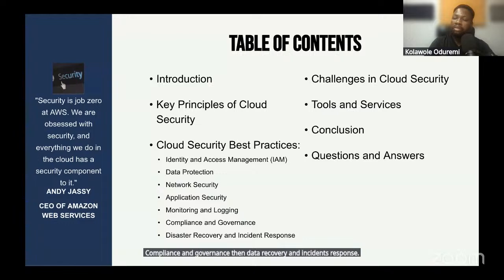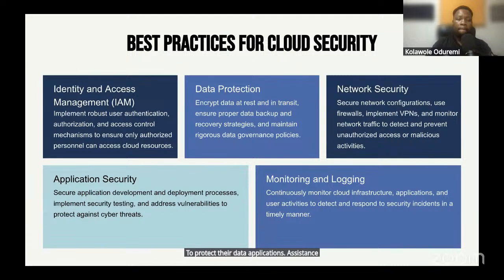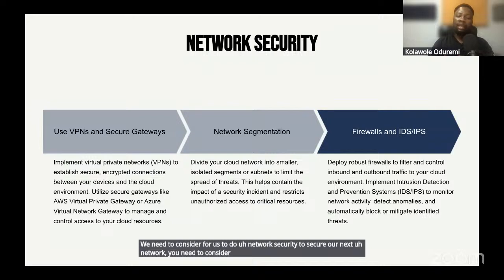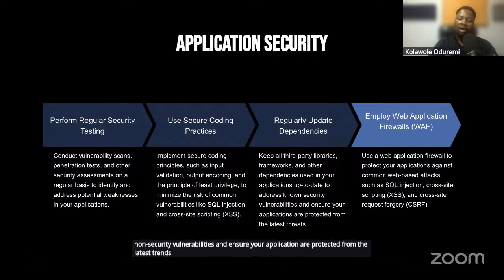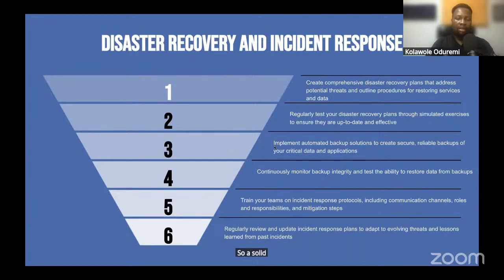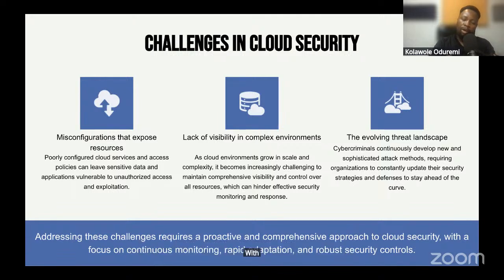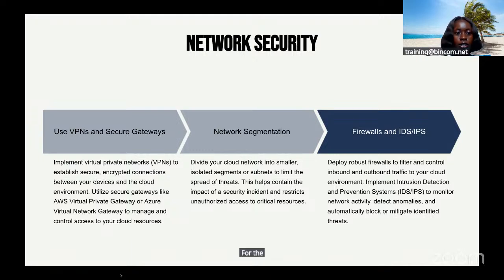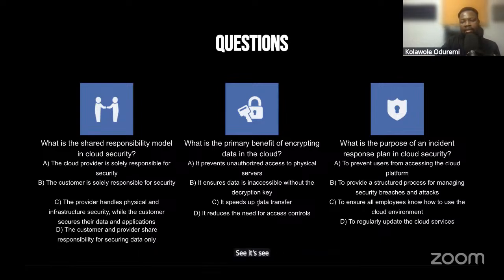KD: BEST PRACTICES FOR CLOUD SECURITY BY KOLAWOLE ODUREMI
Best Practices for Cloud Security" by Kolawole Oduremi provides a comprehensive guide on securing cloud environments against cyber threats. It emphasizes strategies to protect data, applications, and infrastructure in the cloud. This presentation  serves as a practical guide for businesses, IT professionals, and cloud users looking to enhance security, compliance, and risk management in cloud computing.